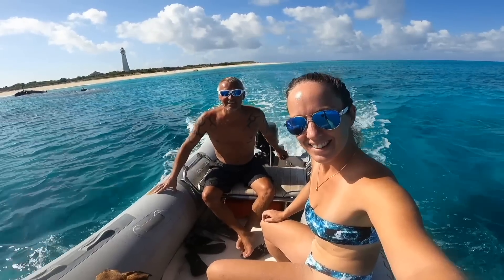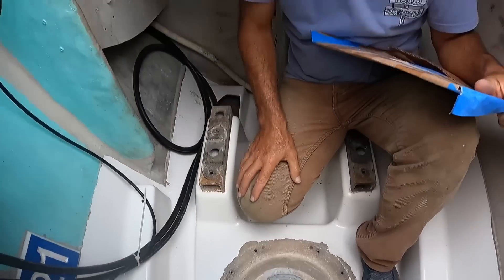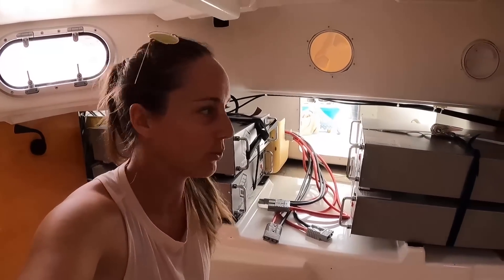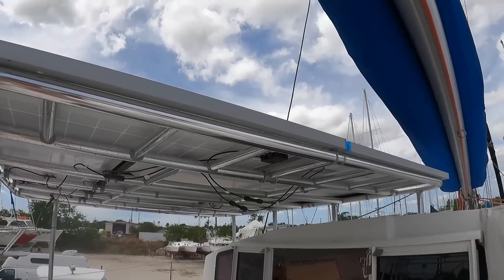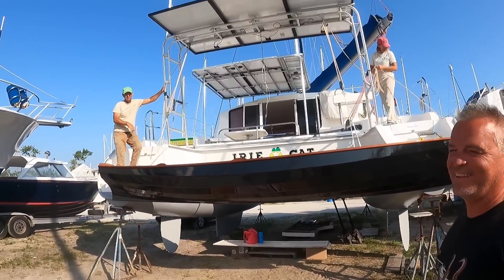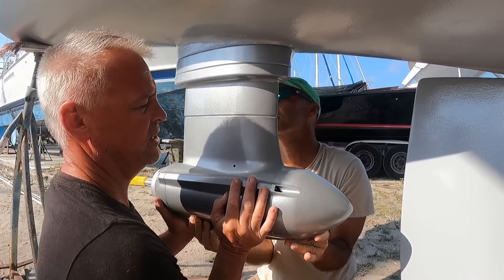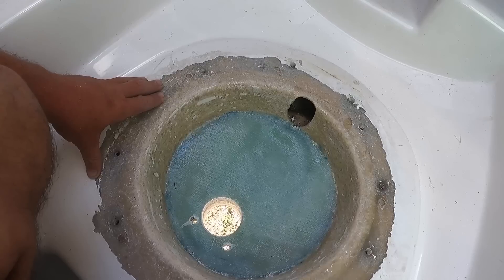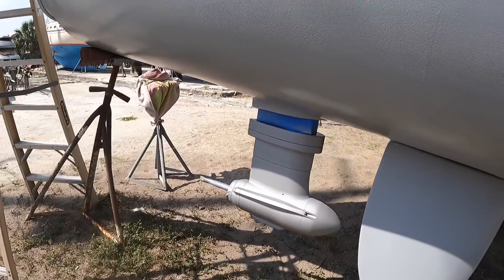Catamaran Full ELECTRIC CONVERSION - Batteries and Engine Install - Part 2 (S4 E45)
Part Two of helping our friends on IRIE CAT install their electric engines on their sailing catamaran!

This week we go through their battery setup and actual putting the engines in on the new plugs Davy made to seal up the holes from the existing sail drives.

If patron isn't your thing but you still want to help us out:

We've been using our Hollyland Lark M1 Wireless Microphones in the past few videos helping to improve our sound quality. If you're interested the link is below!